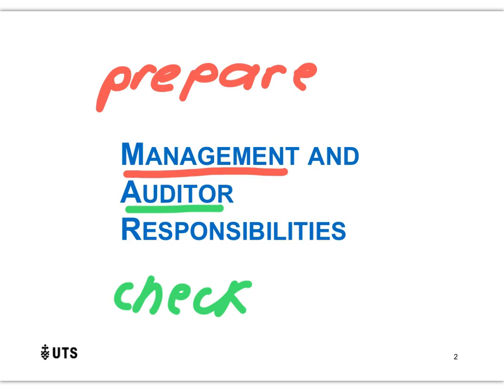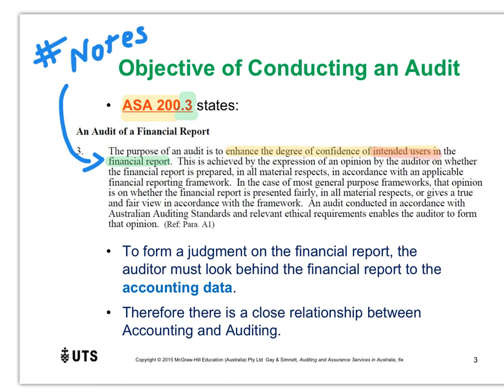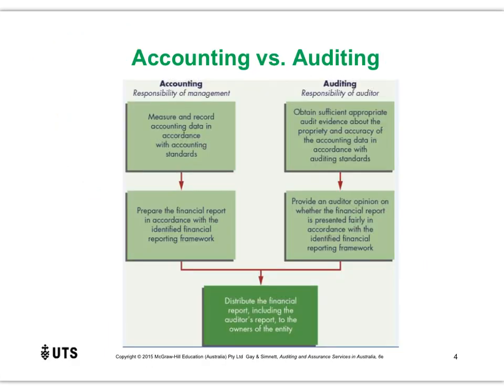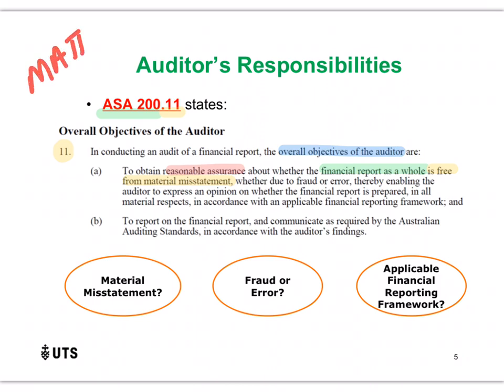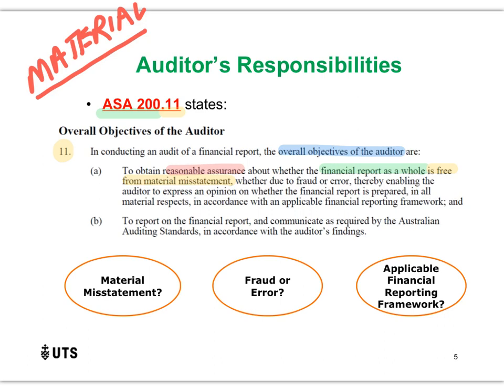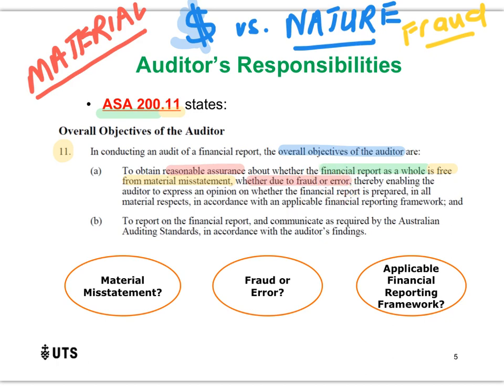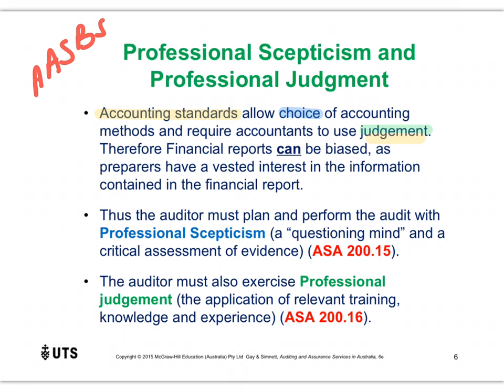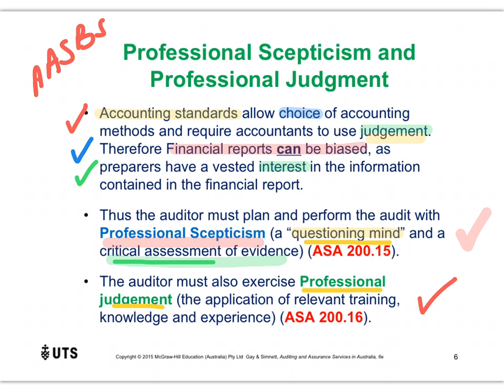Management & Auditor Responsibilities